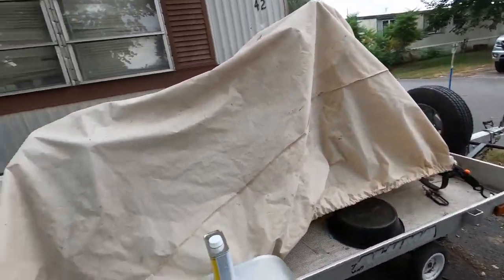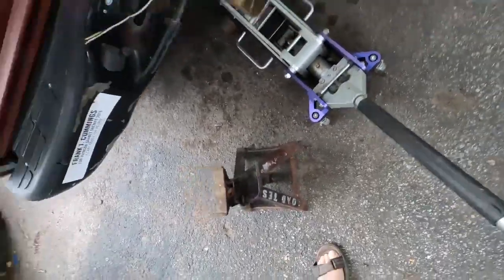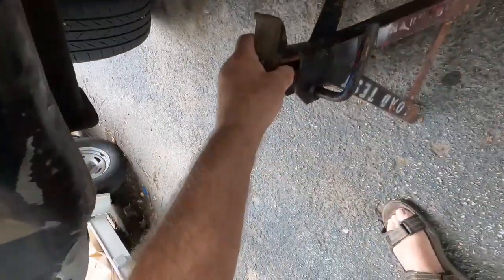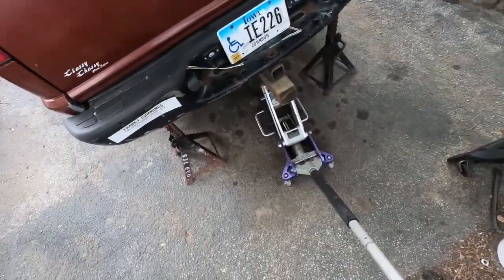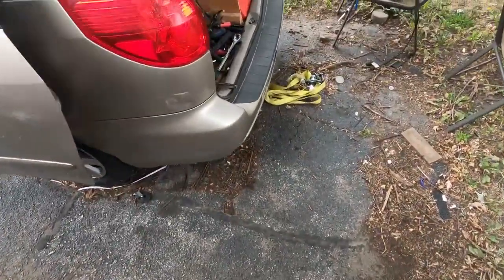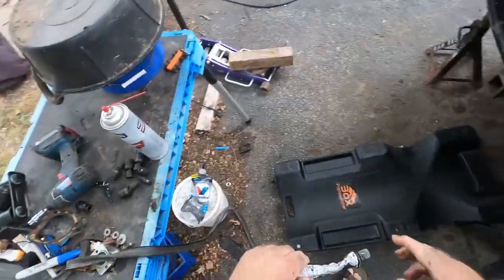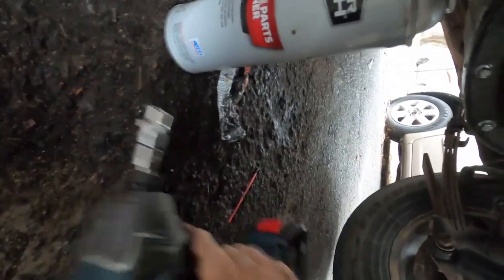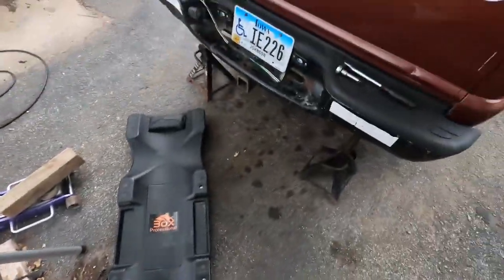Diff repair boring video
endless leaker